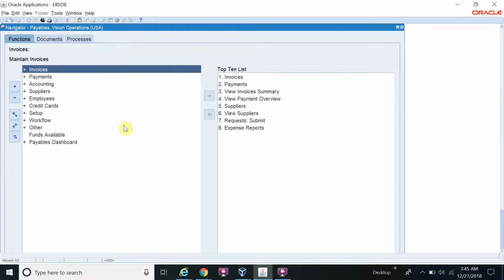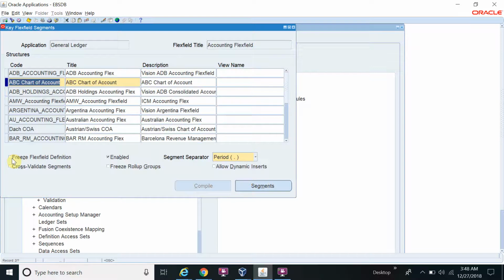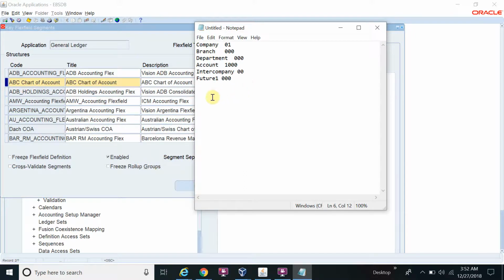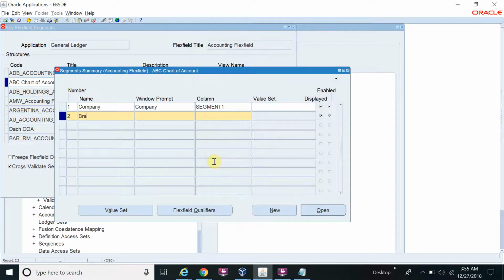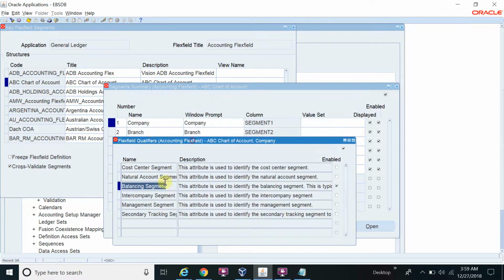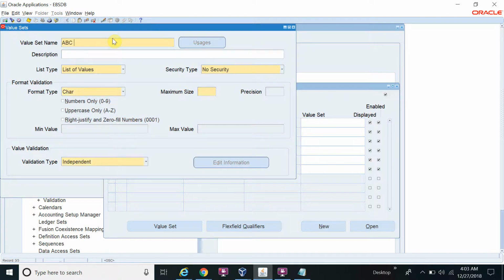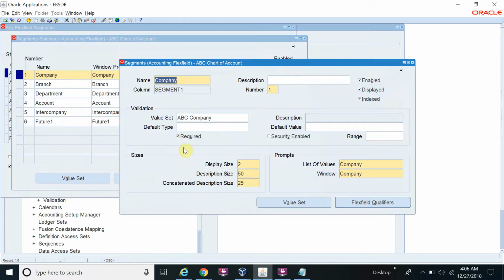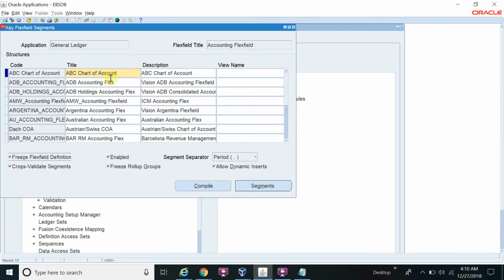How to Create Chart Of Account in Details in oracle R12 - Part 8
Hello Everyone,